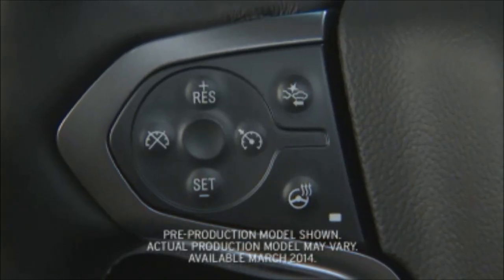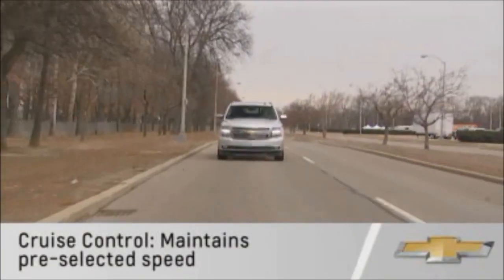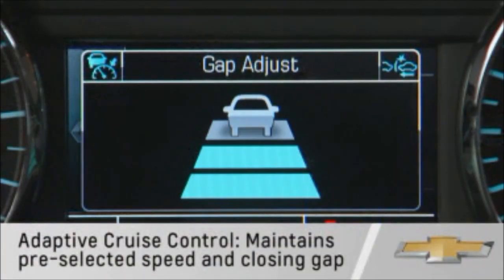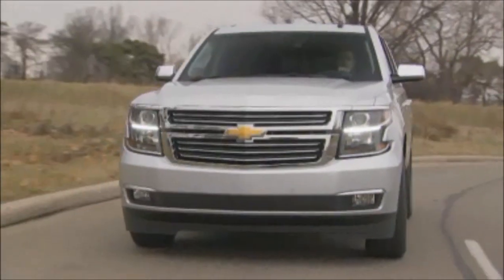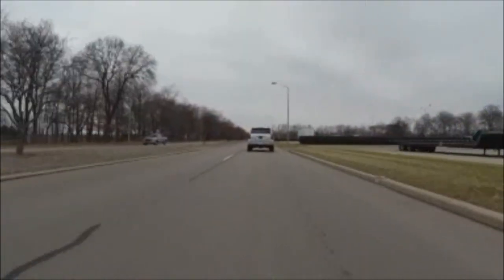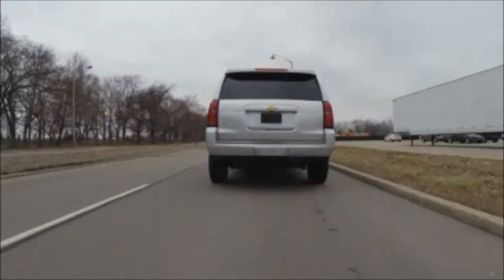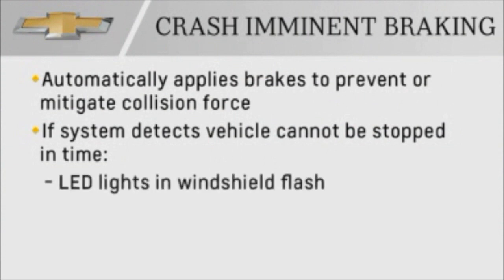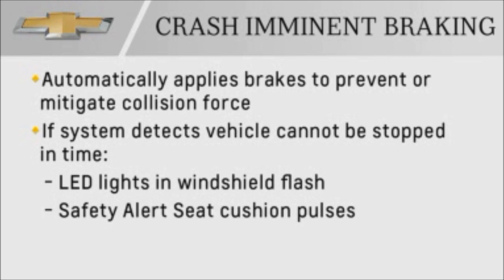GraffGuru- 2015 Chevy Tahoe Crash Imminent Braking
This video will show you how the Crash Imminent Braking system works in your new redesigned 2015 Chevy Tahoe.